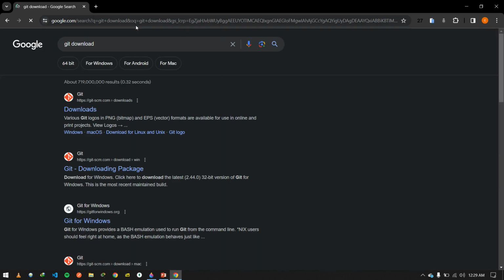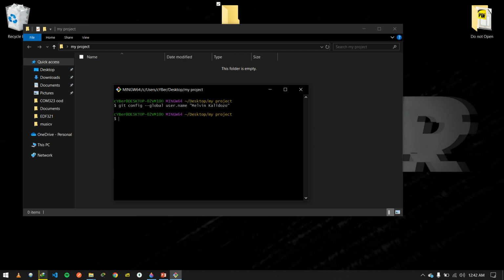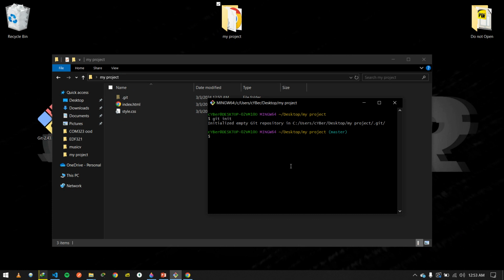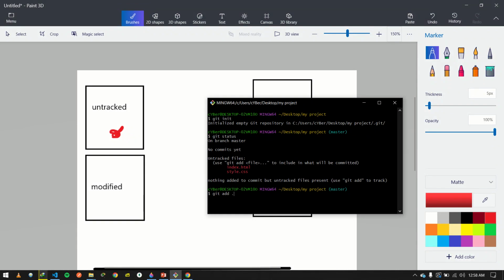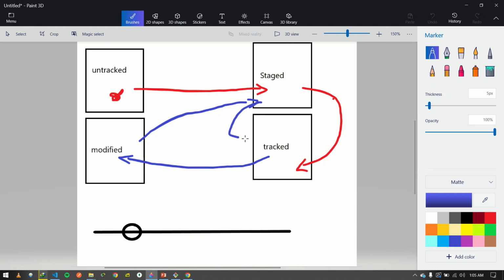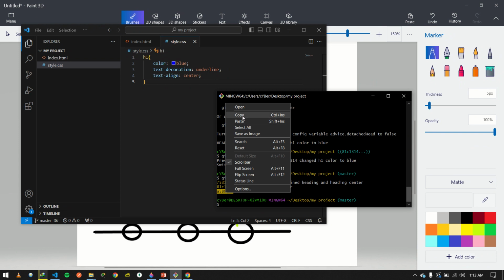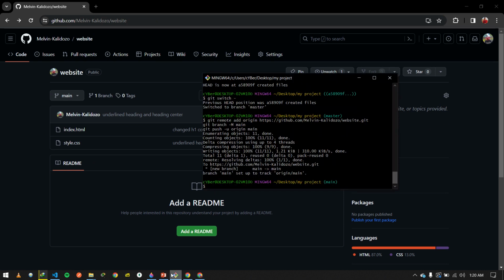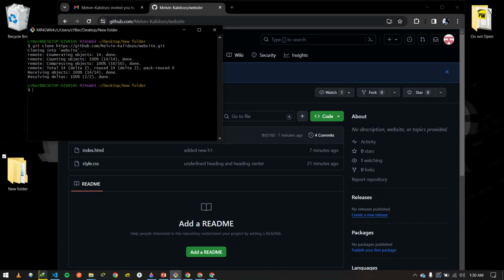Introduction to git and github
This video gives a practical introduction to get you started with git and github.
The first part briefly gives the introduction and the rest is practical.